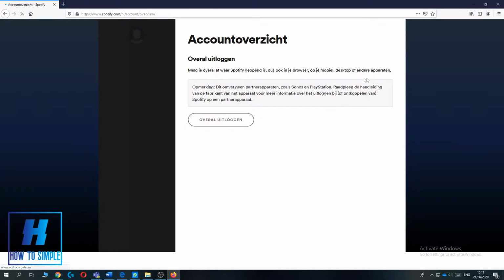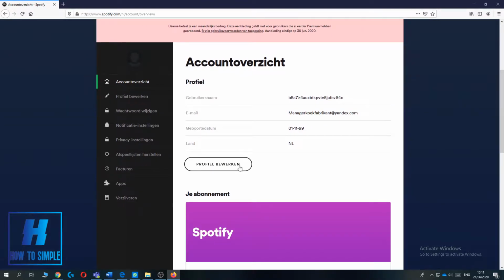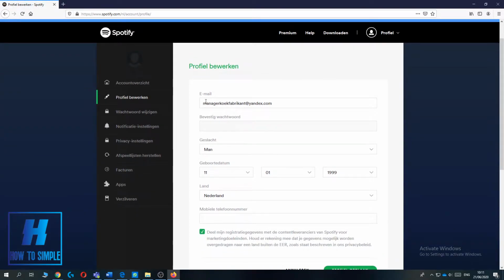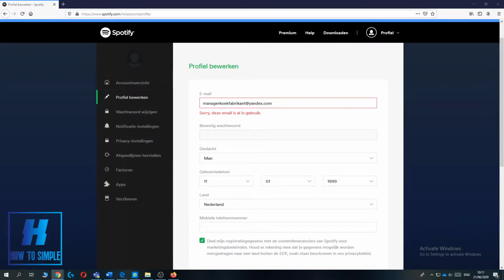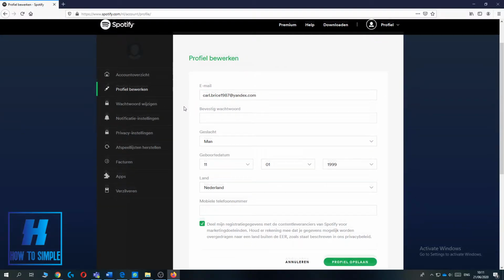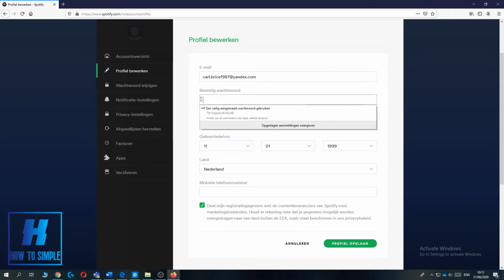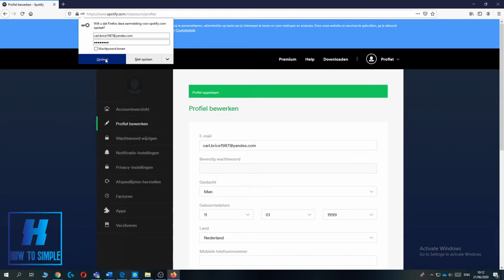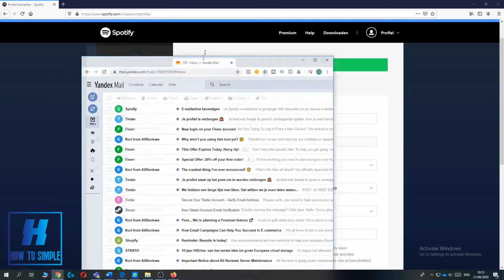How To Change Spotify Email Address! (Easy)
In this video I'll show you how to change spotify email. The method is very simple and clearly described in the video.

1. go to spotify
2. go to account
3. hit email
4. change the email adress

That's how you can change spotify email on phone!